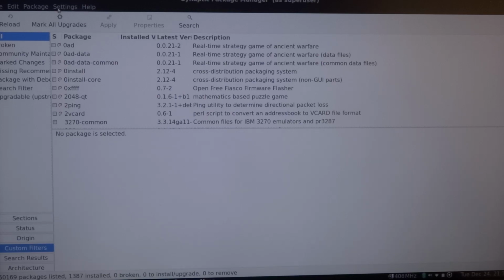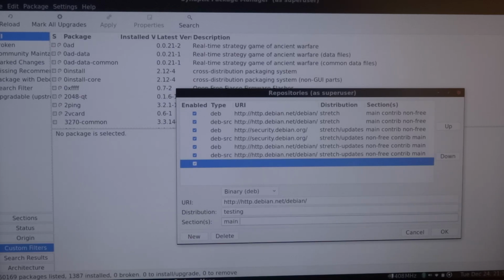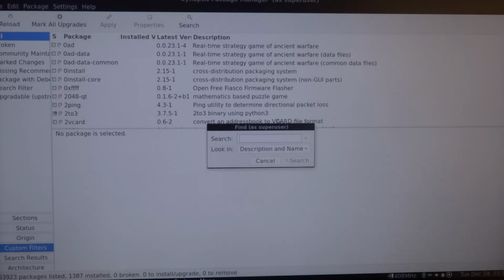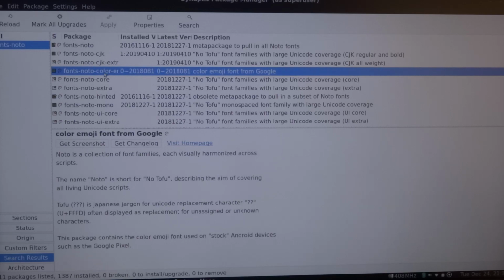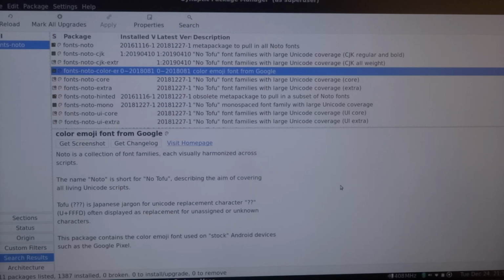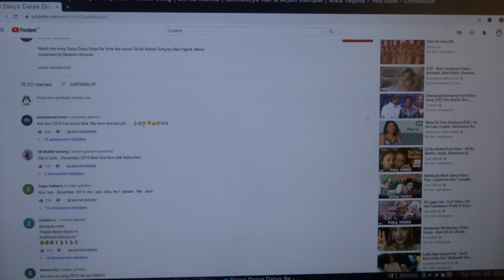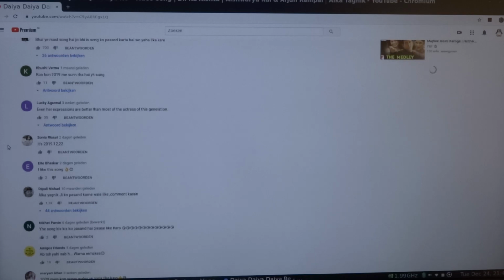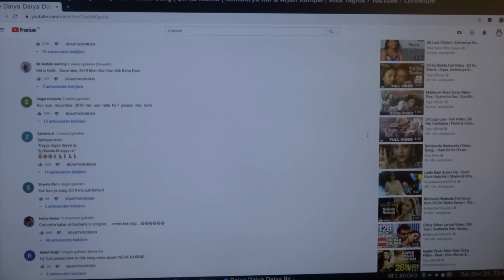Pinebook Pro adding the Testing Repository and installing colour Emojis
I investigated on how to install Emojis. Turns out the font with the colour emojis hasn't been released to the stable repository.

I will show you how to add the testing repository and install fonts-noto-color-emoji.

testing
main contrib non-free